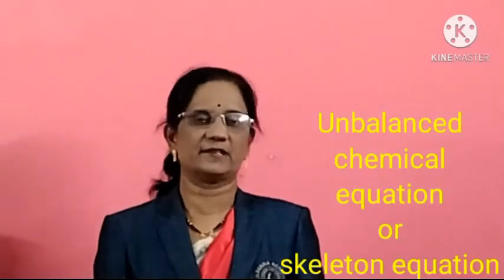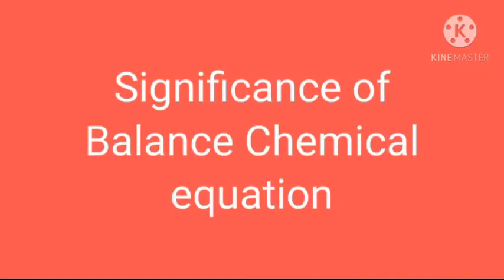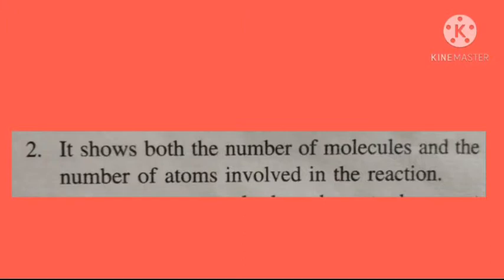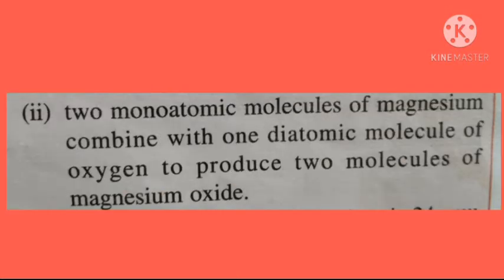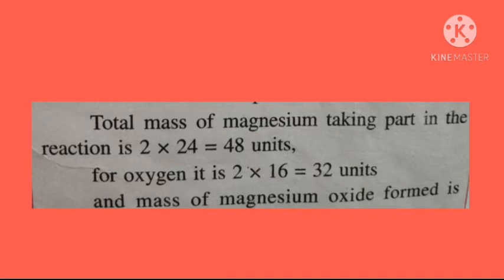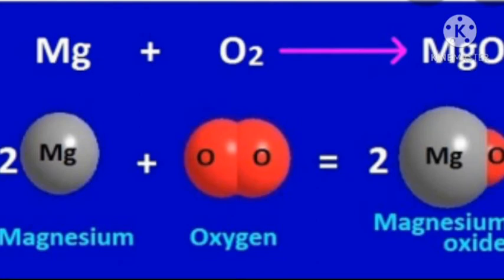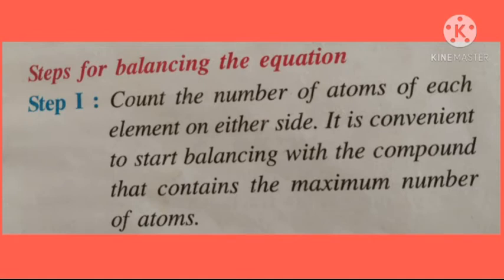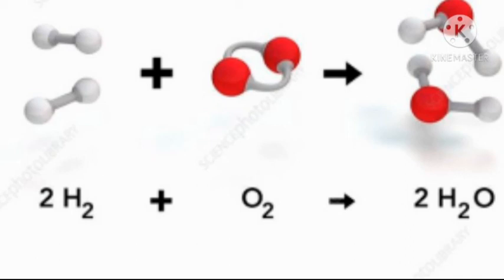7th - Chemistry - L. No. 5 (Part 3)